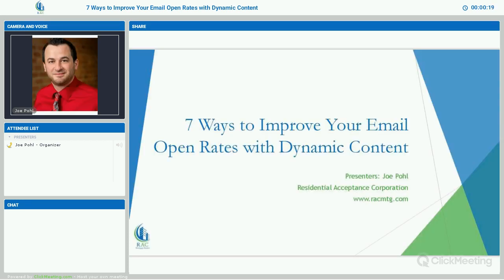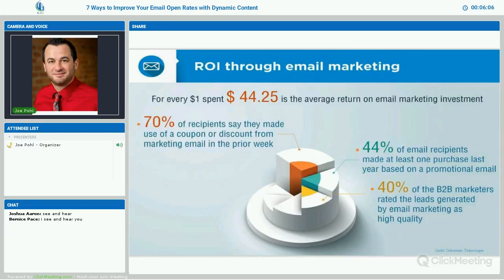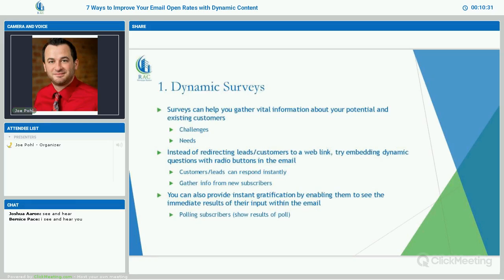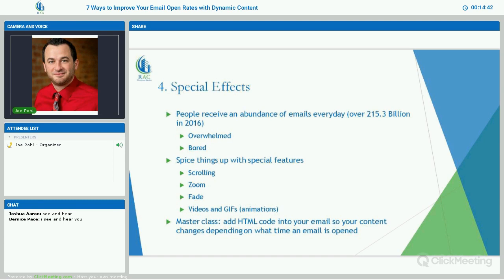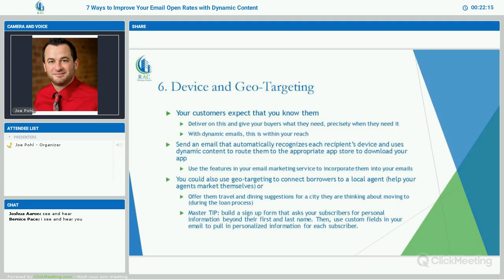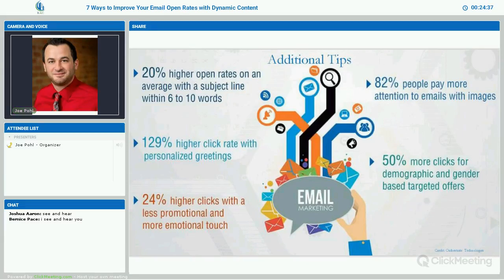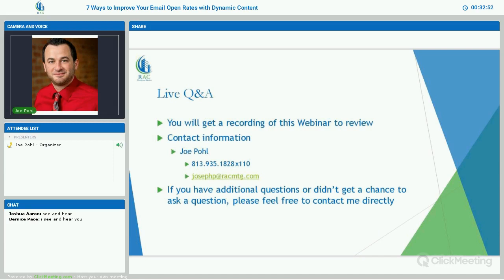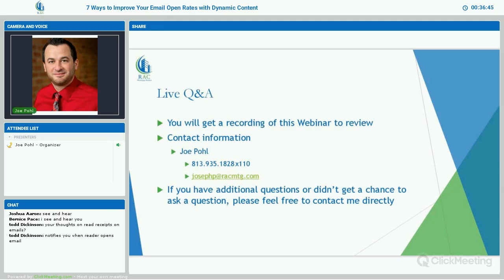7 Ways to Improve Your Email Open Rates with Dynamic Content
We share with you ways to increase email open rates and ramp up engagement with dynamic content